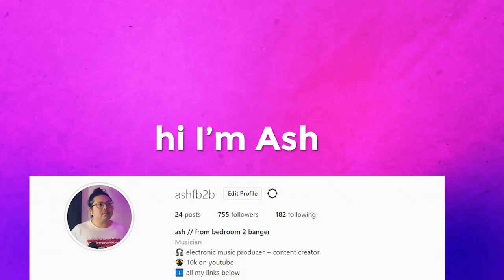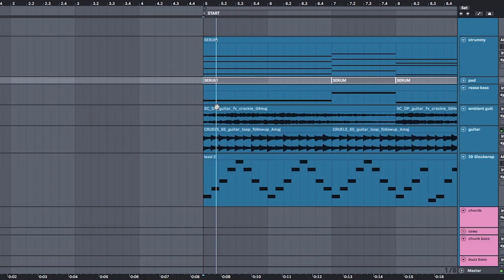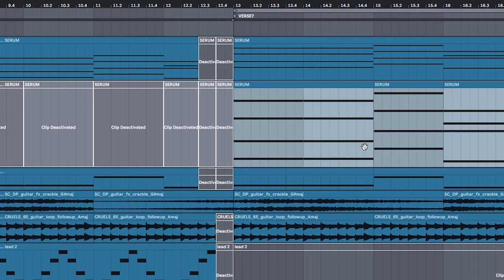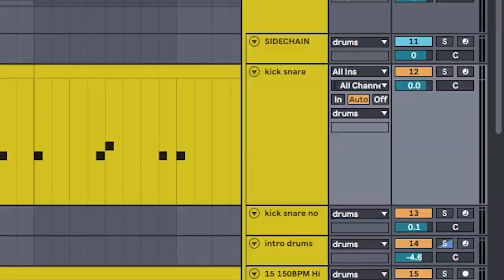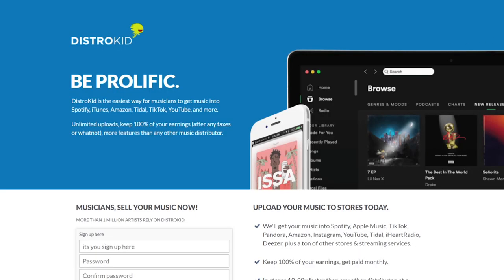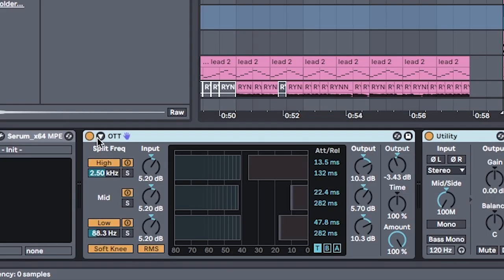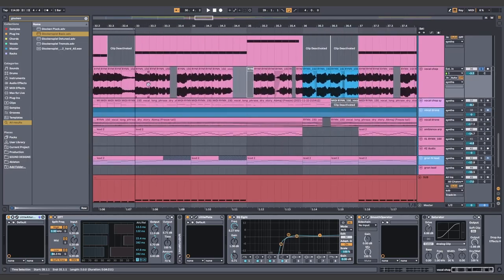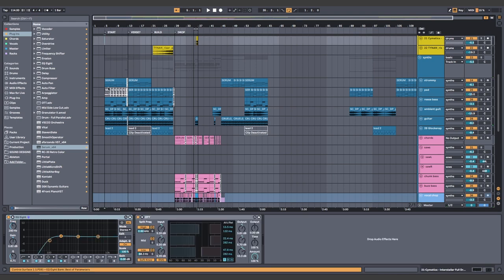how to make future bass like Nurko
in this tutorial I'll show you how to make the perfect mid bass, super saws, chords and sounds that all come together to make an amazing future bass song

tags for youtube yo: how to make future bass like nurko from start to finish all using ableton 11